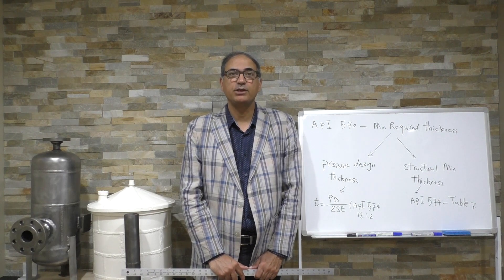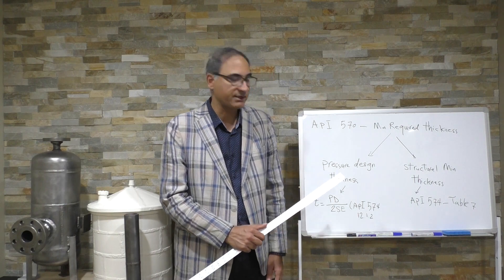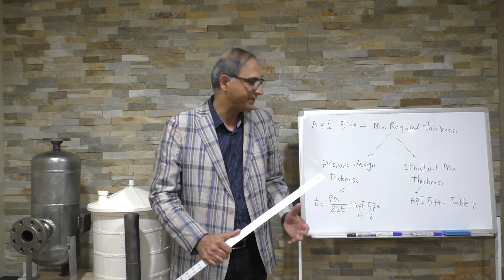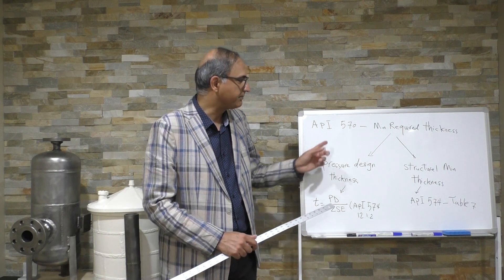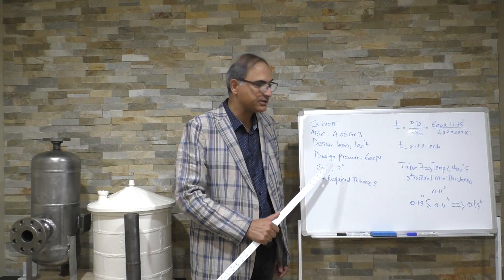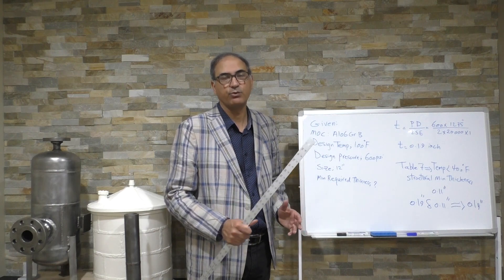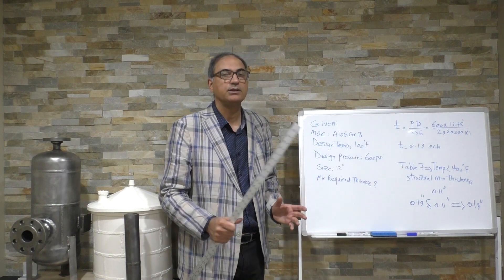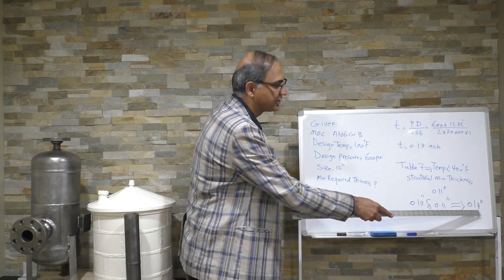How to determine the minimum required thickness in API 570 Exam questions?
Bob Rasooli explains how you should determine the minimum required thickness based on the requirements of API 570. You have to calculate pressure design thickness based on API RP 574 equation and compare that with API RP 574 Table 7 and select the higher one.